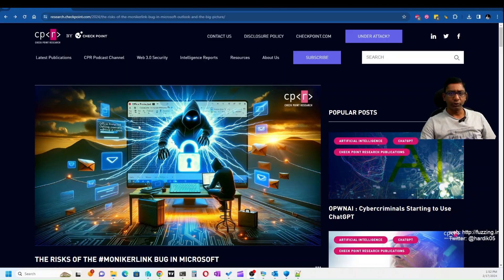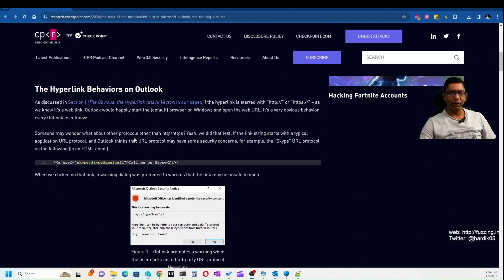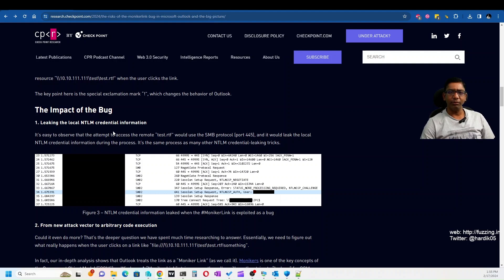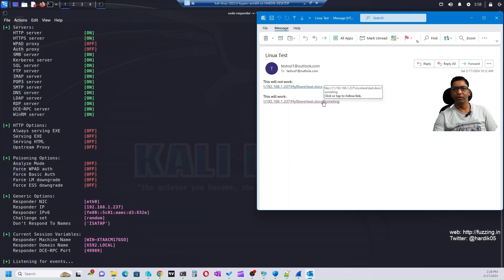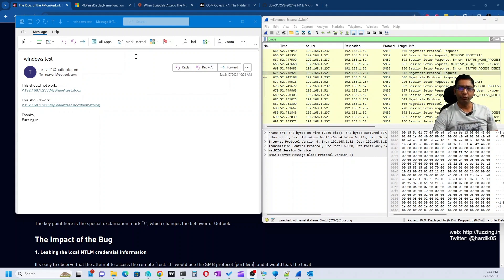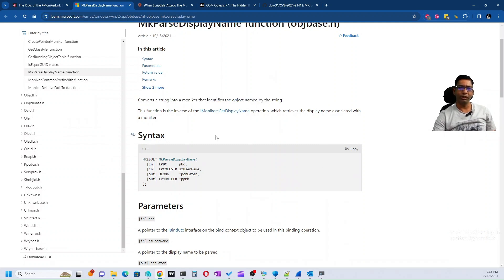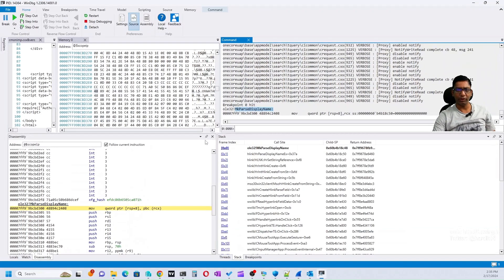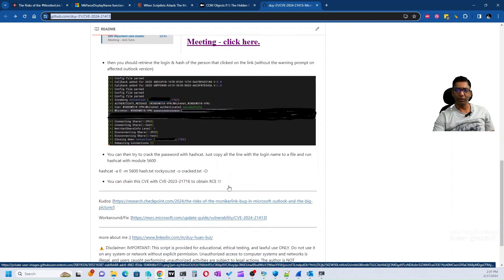Microsoft Outlook CVE-2024-21413 Vulnerability: Protecting Your Credentials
In this video, we delve into the critical CVE-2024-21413 vulnerability discovered in Microsoft Outlook. This bug poses a significant threat as it allows attackers to exploit a flaw and bypass Protected View, potentially leading to the compromise of local NTLM credential information and even remote code execution (RCE).

Join us as we break down the technical aspects of this vulnerability, exploring how attackers can craft malicious links to bypass Outlook's security measures.

To deepen your understanding, we reference insightful research from Check Point's analysis

Additionally, for official guidance and updates from Microsoft, visit their Security Response Center

If you want to learn more about linux fuzzing then, checkout self Paced, paid fuzzing training